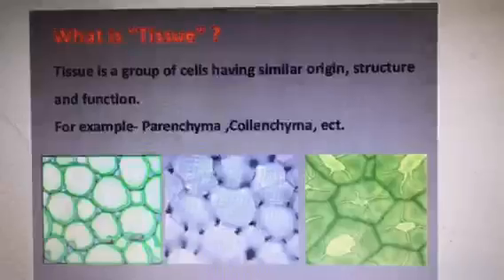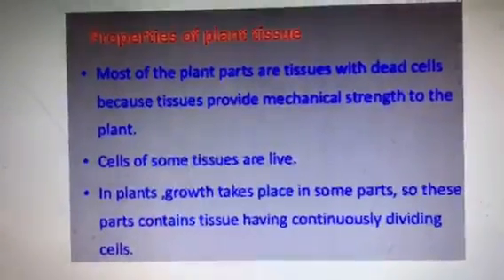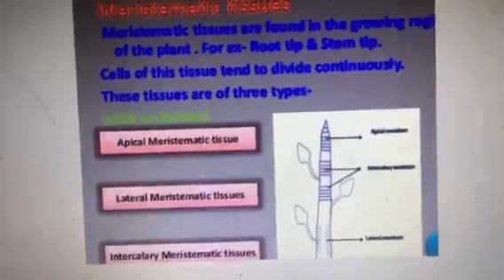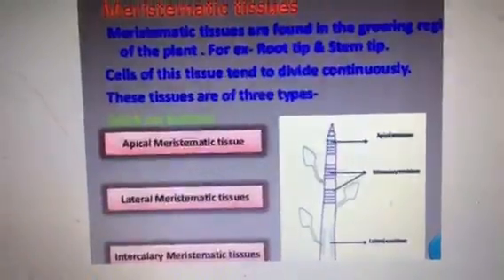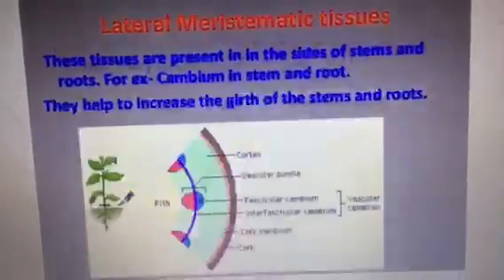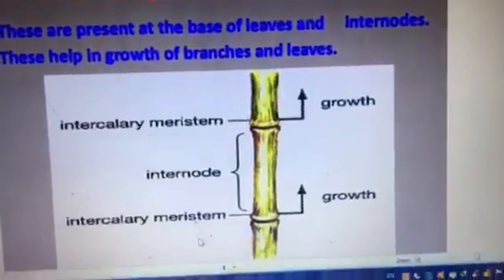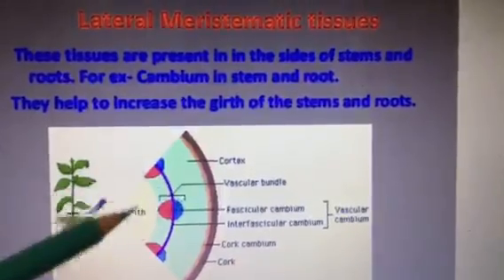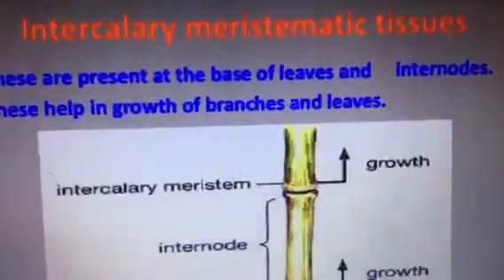STD IX Science Tissue Part 1 Ms Gitanjali